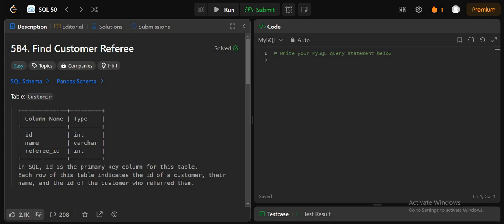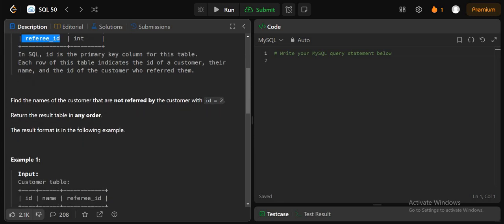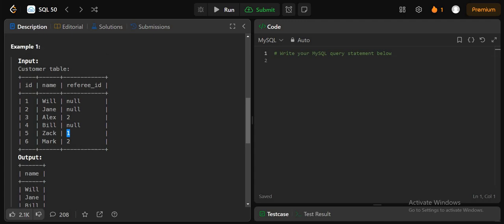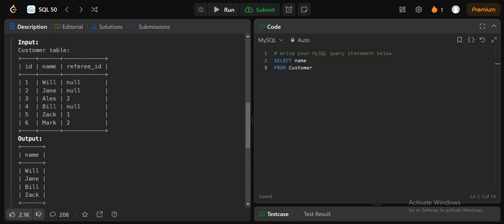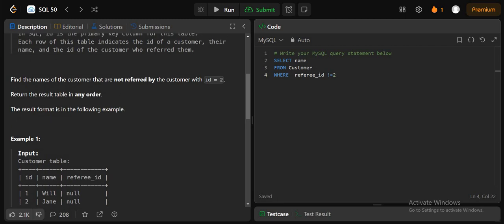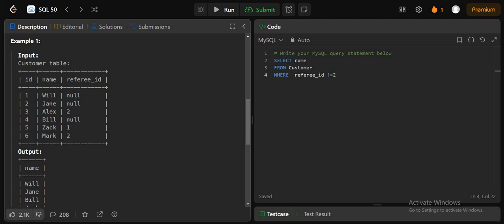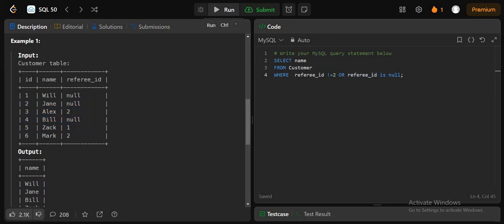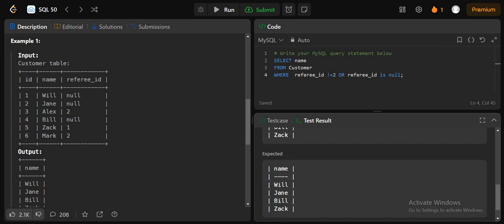Find Customer Referee | LEETCODE SQL SERIES | TOP 50 QUESTIONS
🔥Welcome Back To shecodes🔥
In this video, we tackle a common SQL interview question: How to find customers who are not referred by a specific customer? We dive into a simple yet effective query using a sample Customer table to filter out customers based on their referee_id. I'll guide you through the logic and the query step-by-step so that you can confidently handle similar problems in your interviews or projects.

QUERY :-
SELECT name
FROM Customer
WHERE referee_id != 2 OR referee_id IS NULL;